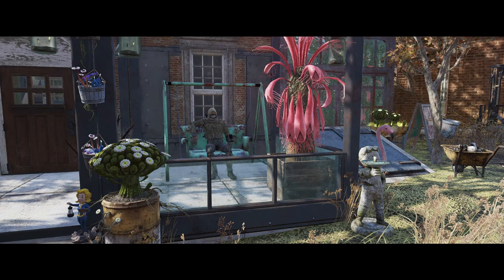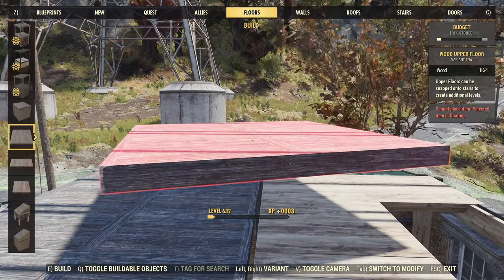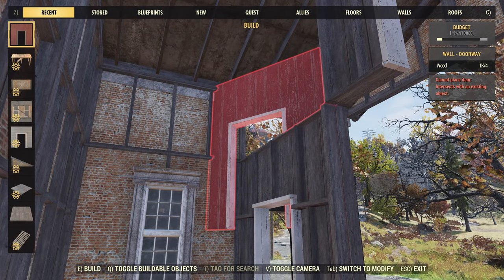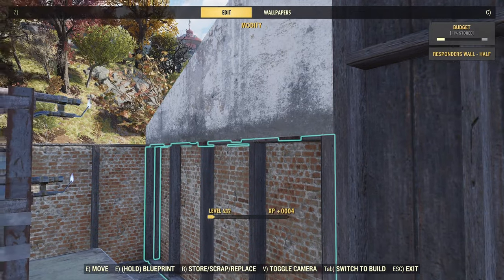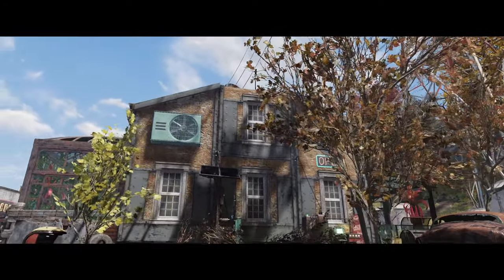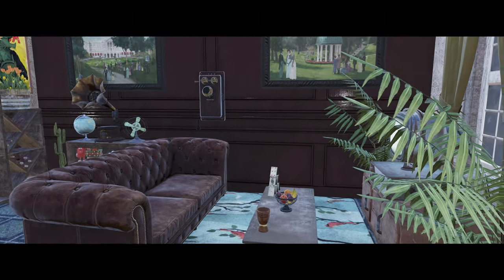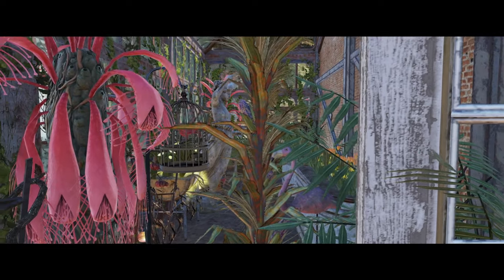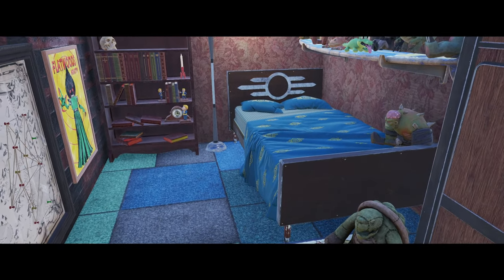FALLOUT 76 | Arboretum House Build.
Inspired by the greenhouse & garden objects on the Atomic Shop last week, today's Fallout 76 camp build features a cosy house with an arboretum next door to a Red Rocket garage!